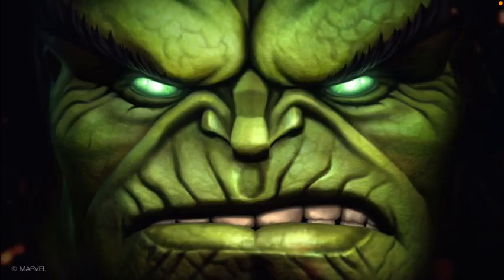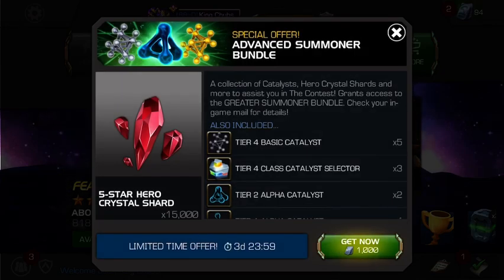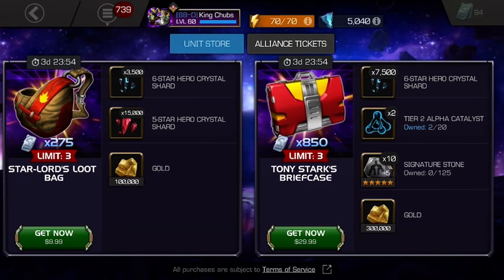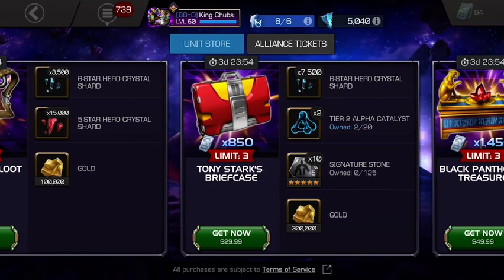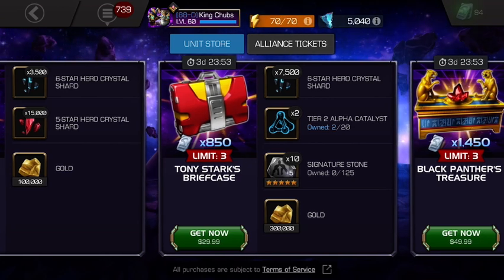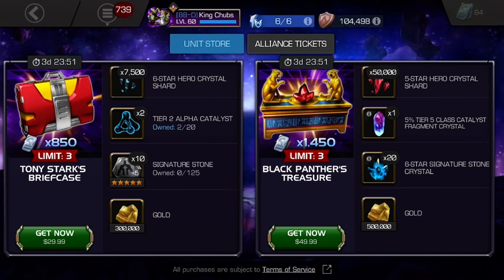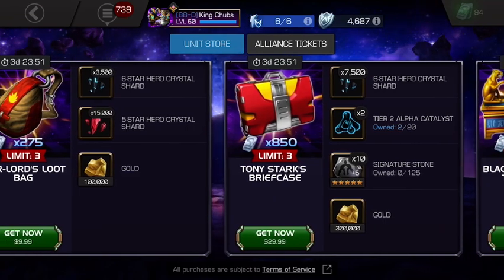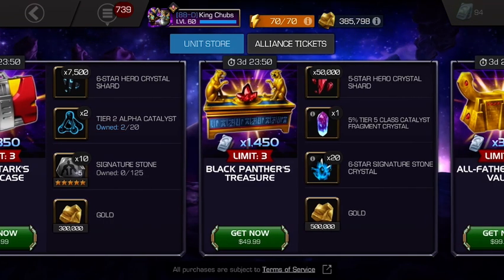CYBER WEEKEND UNITS DEALS | MARVEL CONTEST OF CHAMPIONS | LETS GOOOOOOOOO!!!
CYBER WEEKEND OFFERS: UNIT DEALS